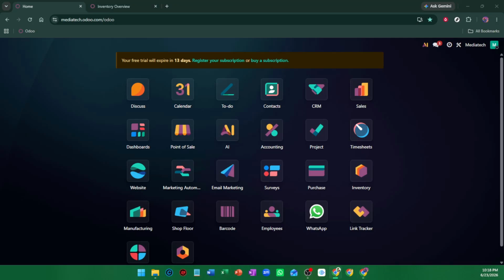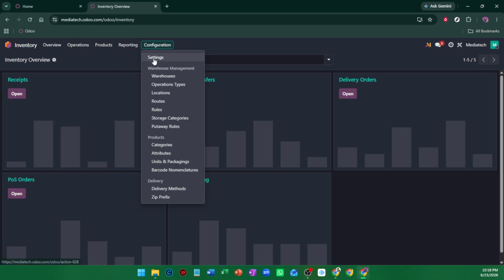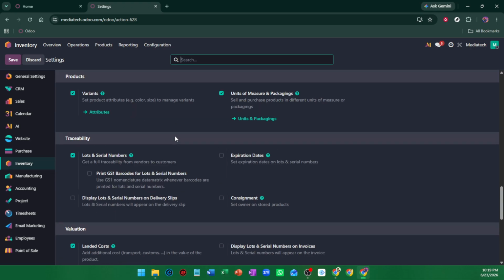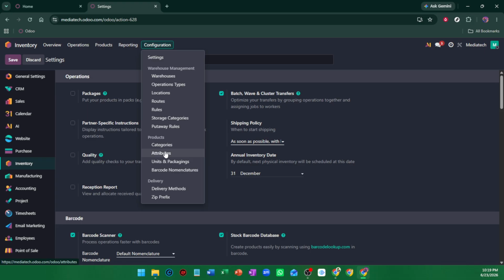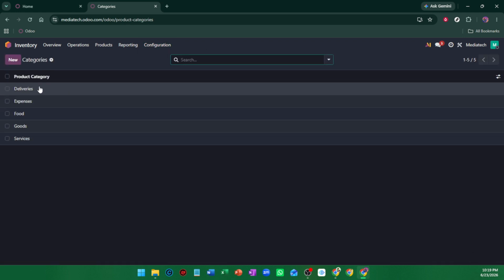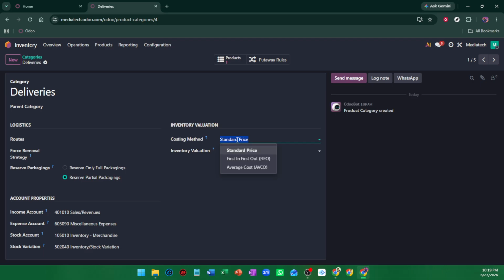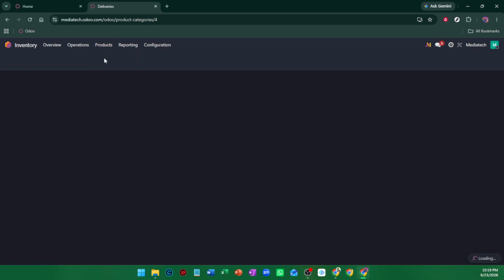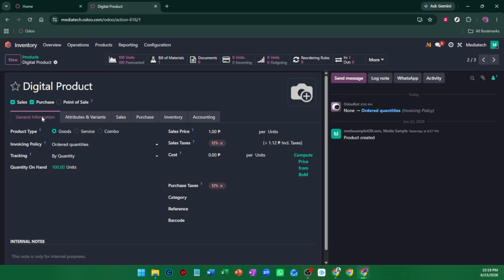Product Valuation by Lot and Serial Number in Odoo [2026 Guide]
In today's video we cover: product valuation by lot and serial number in Odoo, Odoo lot and serial number valuation tutorial 2026, how to track product valuation by lot and serial number in Odoo step by step, Odoo inventory valuation guide, lot tracking Odoo, serial number tracking Odoo, inventory costing Odoo, FIFO valuation Odoo tutorial, AVCO inventory valuation Odoo, stock valuation reports Odoo, warehouse inventory management Odoo, trace inventory by serial number, trace inventory by lot number, Odoo inventory accounting tutorial, ERP inventory valuation guide, Odoo stock management tutorial, Odoo beginner guide, Odoo tips and tricks, Odoo full guide 2026, ERP software training video, inventory cost tracking, warehouse operations tutorial, Odoo inventory module, product traceability Odoo